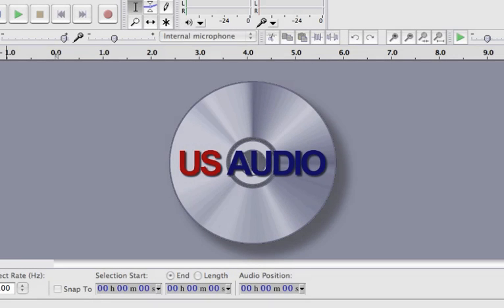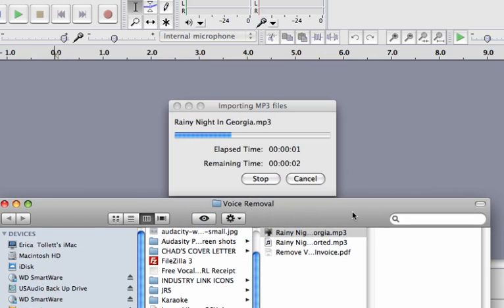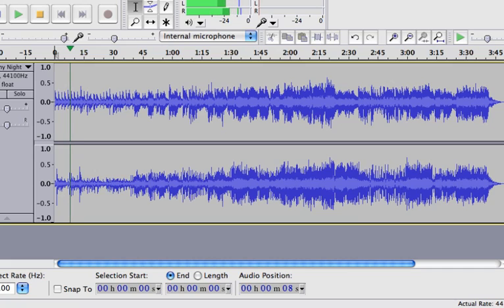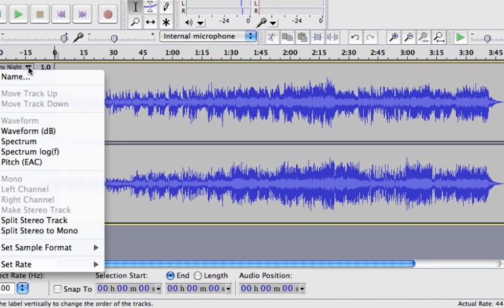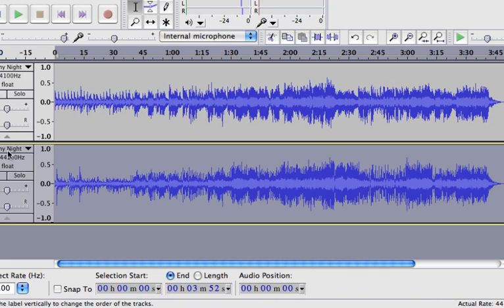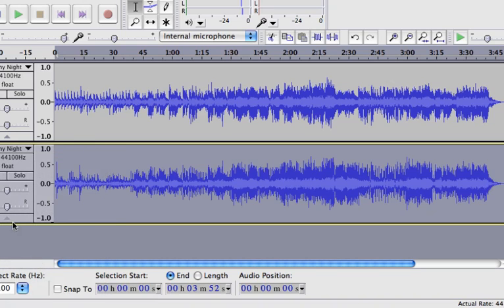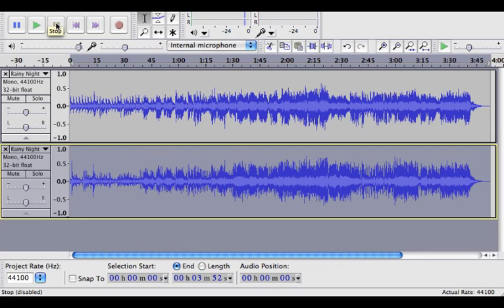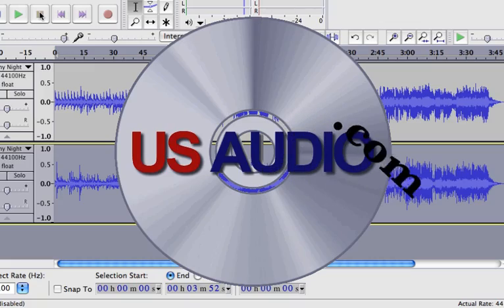How To Remove Vocals From Audio Track Using Audacity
USAudio Recording Studio Gainesville Florida - Short 3 Step Hoto Music Tutorial On Removing Vocals From An Audio Track Using The Free Program Audacity.